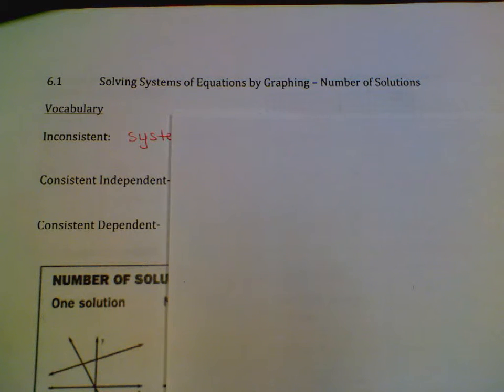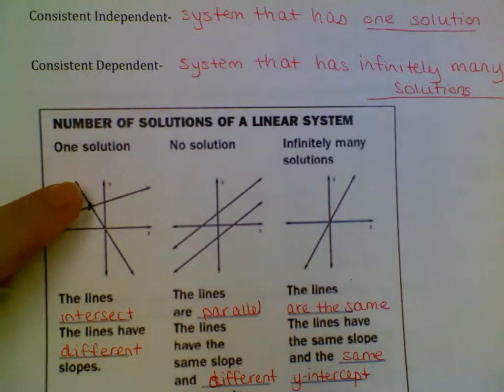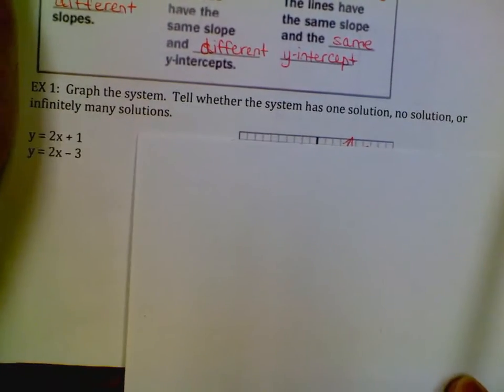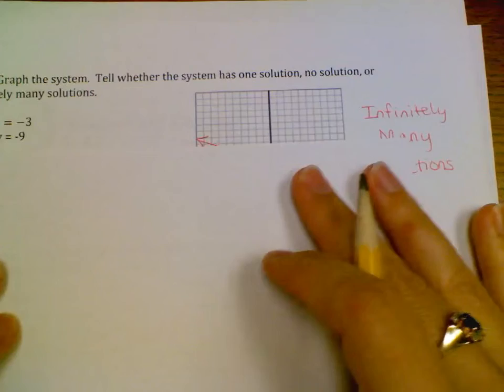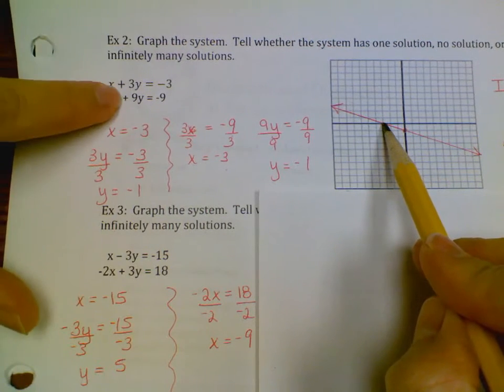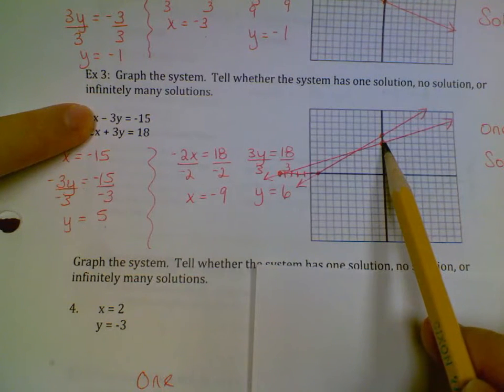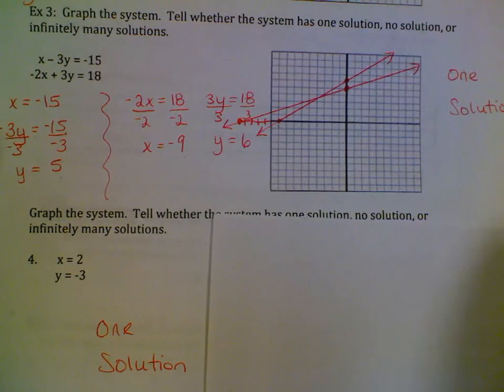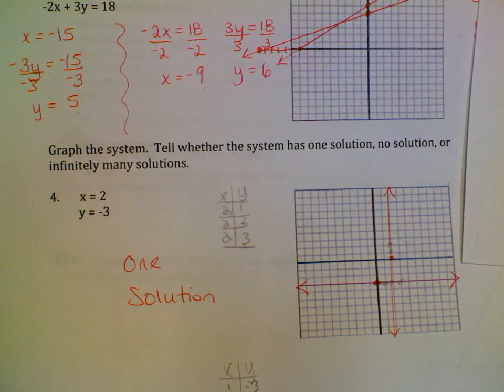6.1 Day 2 Video (2)